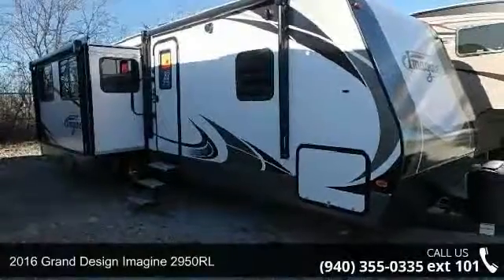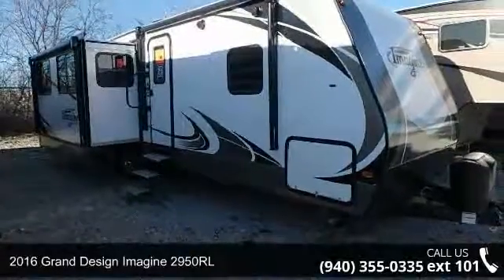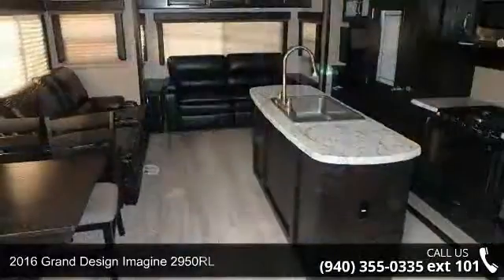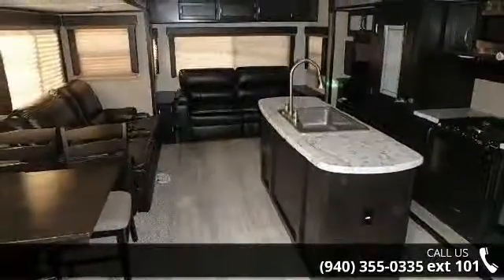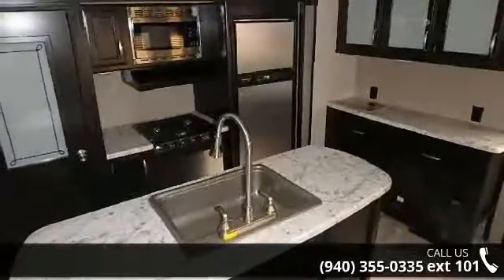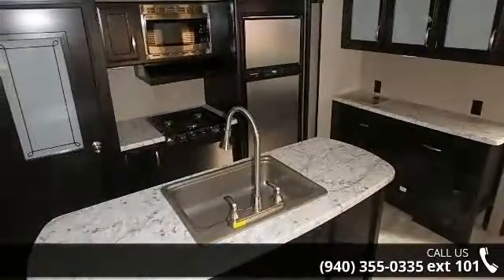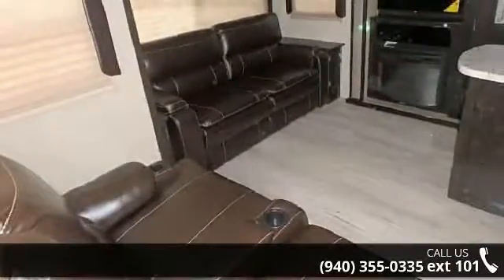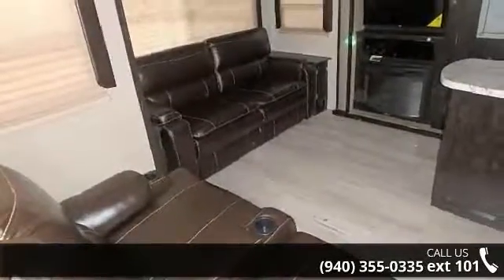2016 Grand Design Imagine 2950RL - McClain's RV Superstor...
This 2016 Imagine 2950RL is the latest model from Grand Design! This camper has it all for a great price. The 2950RL is a rear living travel trailer with 2 big opposing slides. In the middle, it has a full kitchen and a free standing dining table with chairs separated by a large kitchen island. The living area in the rear has theater style seating and a queen hide-a-bed sofa that both face the entertainment area. Up front, on the other side of the pass-thru bathroom is the master bedroom with a walk-around queen bed and wardrobes on each side. This trailer also has industry leading 47 cubic feet of pass-thru storage space in the underbelly, motion sensor lighting, ductless flooring, aluminum entry steps, and 2 power awnings. Call, email, or just come by and check it out!